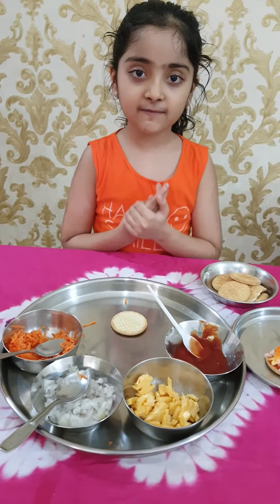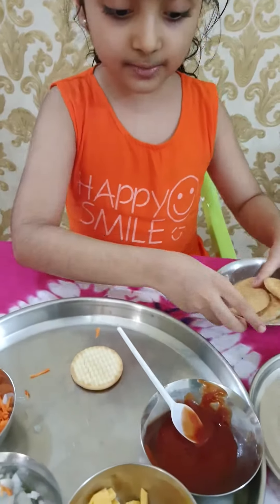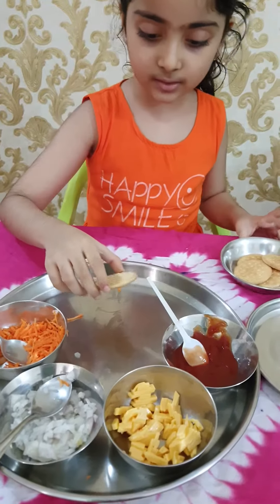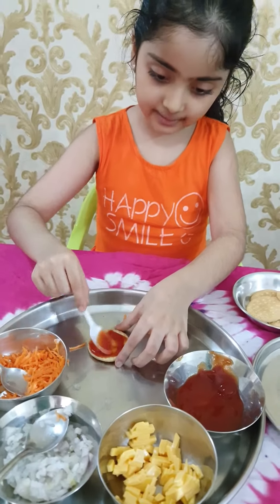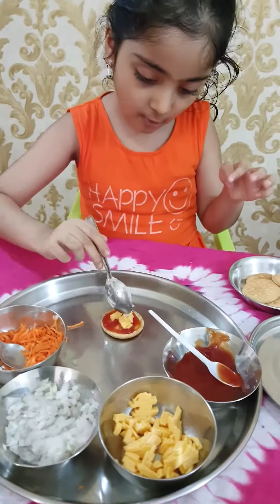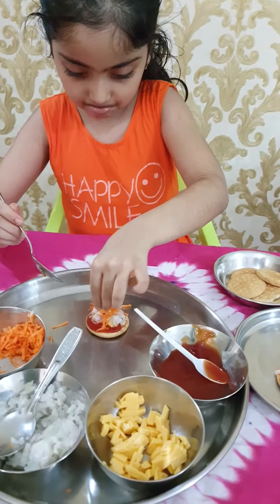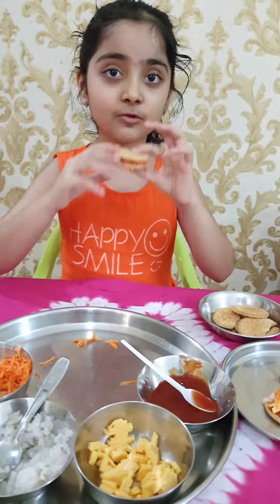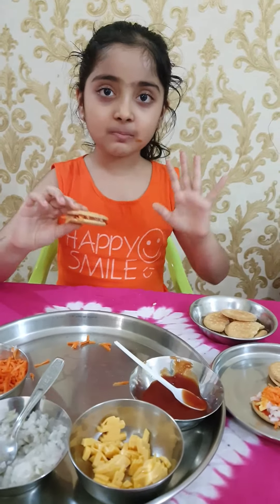Fireless cooking for kids How to make biscuit Sandwich at home | by Vidhi Mogare